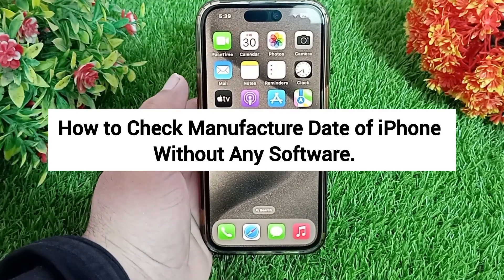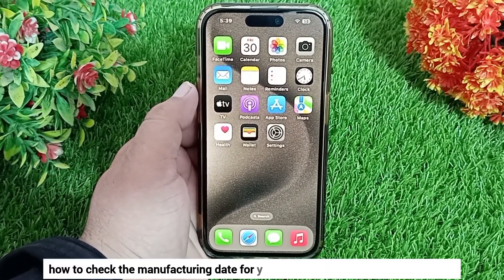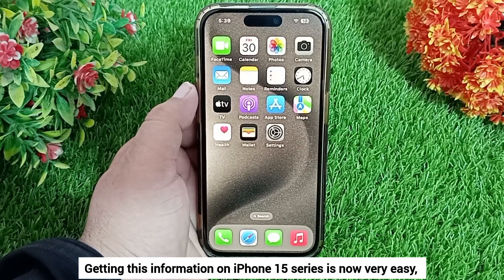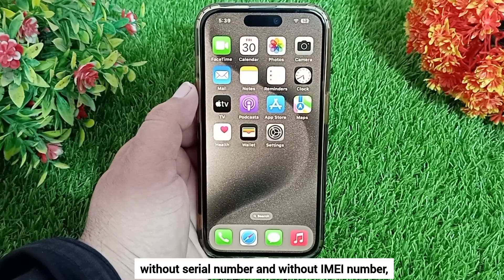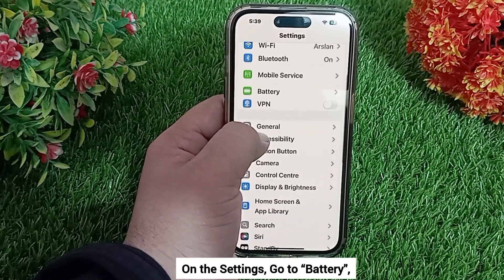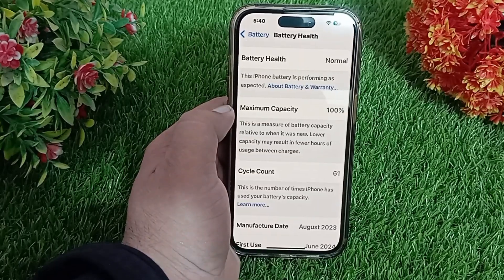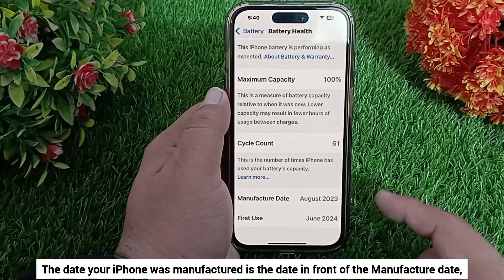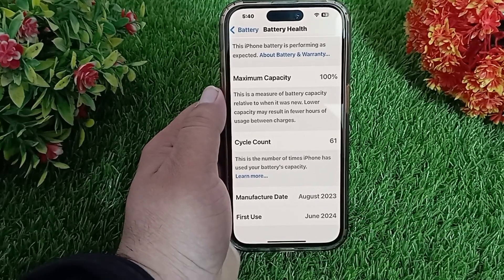How to Check Manufacturing Date of iPhone 15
In this video you will learn how to check manufacturing date of iPhone without any software.